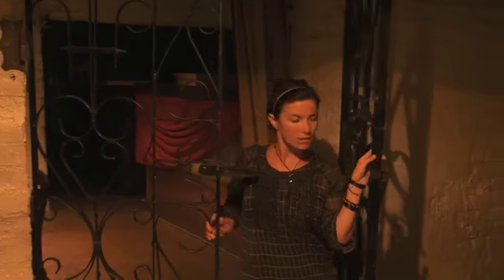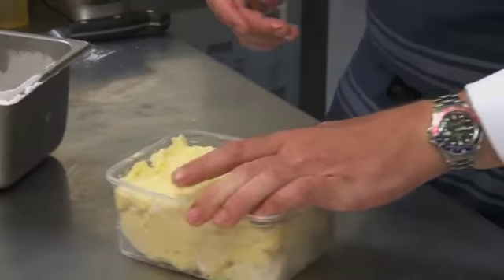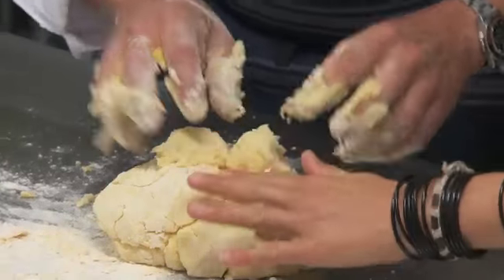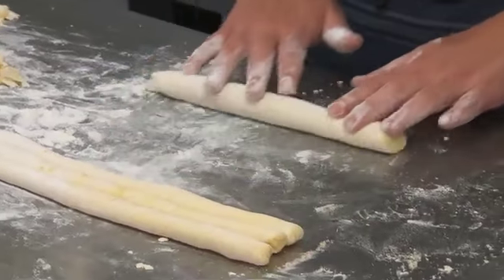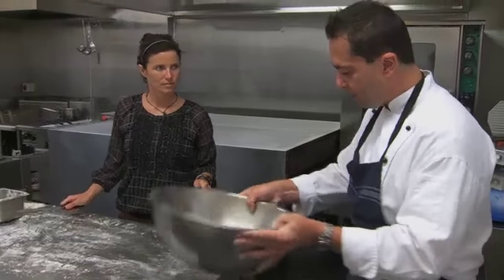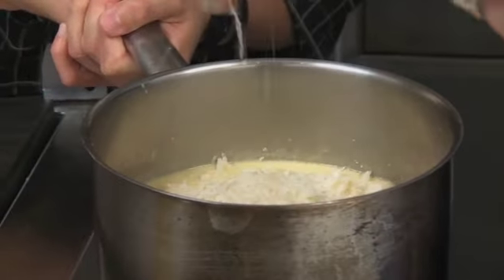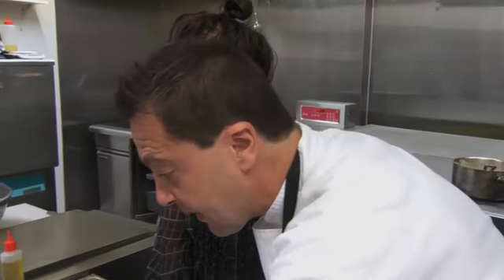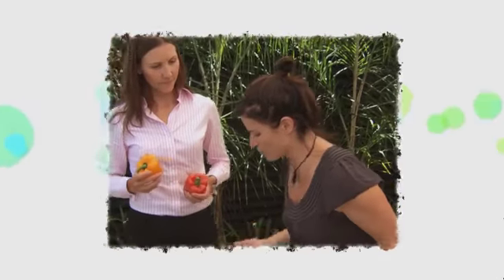The Chef's Apprentice Episode 9 - Part 1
Every wondered about how to make the perfect Gnocchi? Kelly finds out when she makes a trip to Auckland's Toto Restaurant and gets all the expert knowledge from Sergio Maglioni. Then puts his advice to the test when she attempts Gnocchi for the first time in her kitchen...